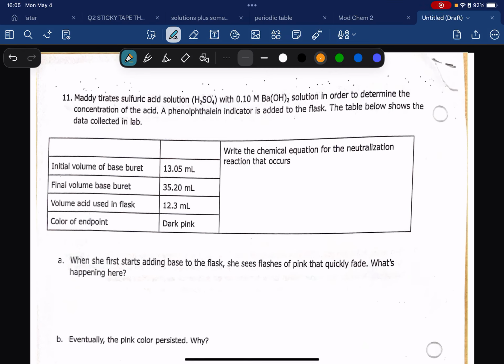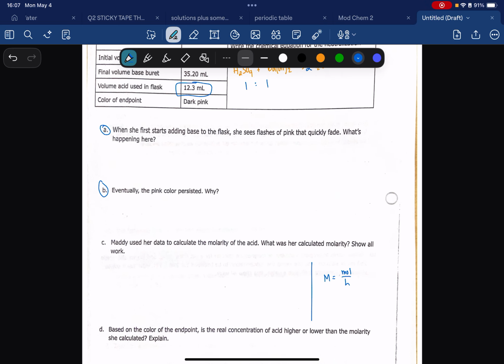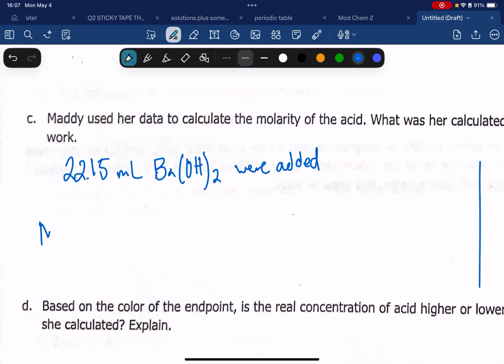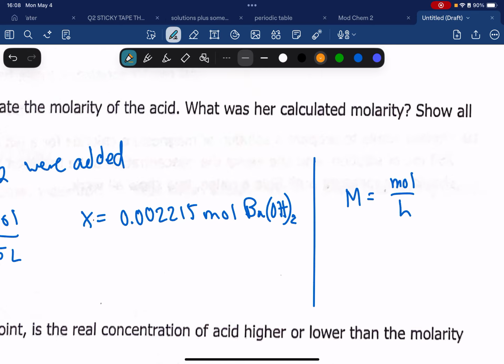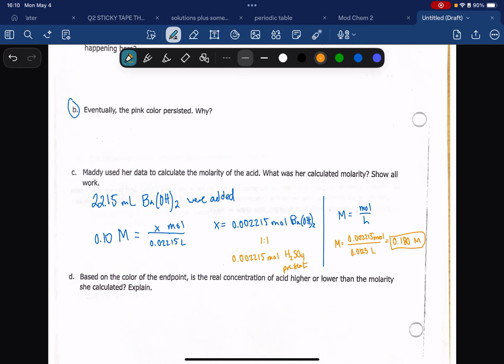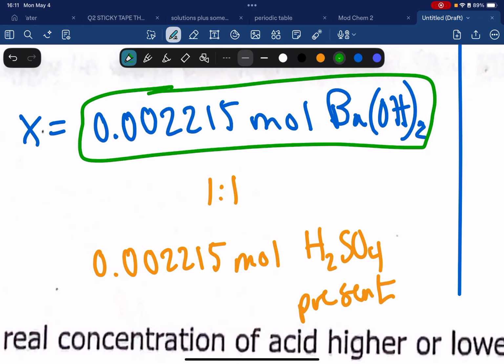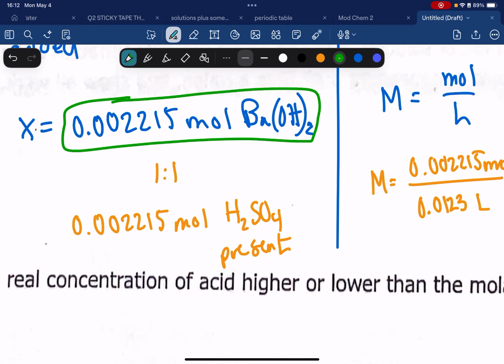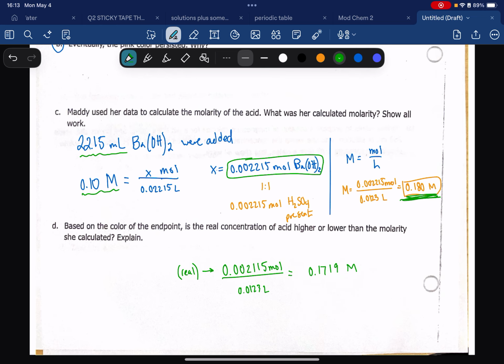Q11 Acid Base Review